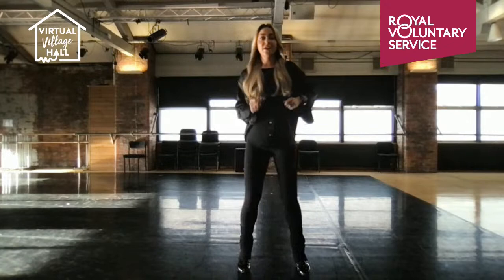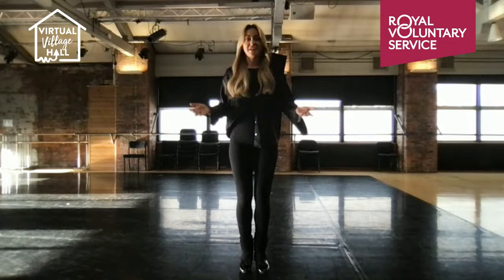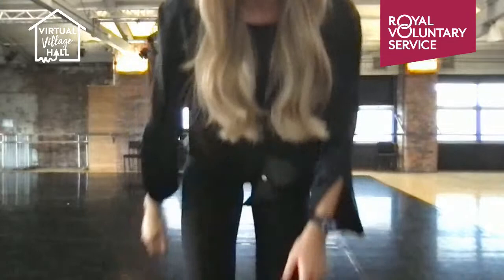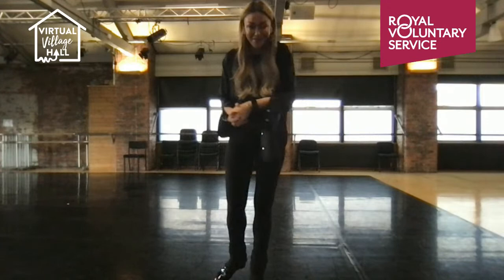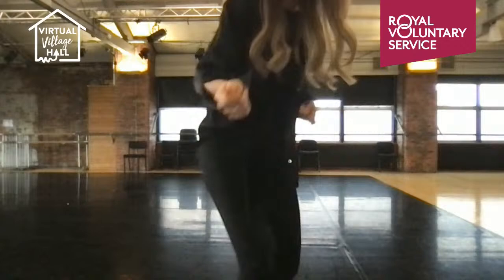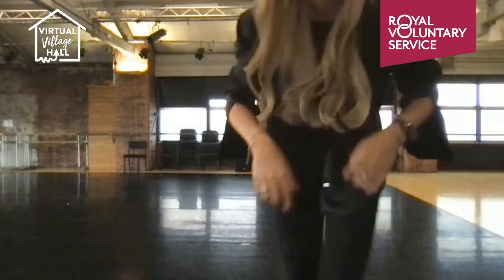Beginners’ Salsa dance class with Luba Mushtuk, Strictly professional dancer💃🏼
Strictly professional dancer, Luba Mushtuk, closes Get Moving Week 2023 with this fun beginners’ Salsa dance class that everyone can join in with!💃🏼